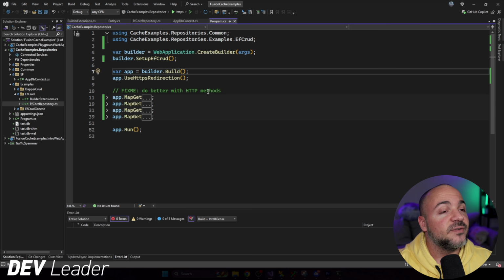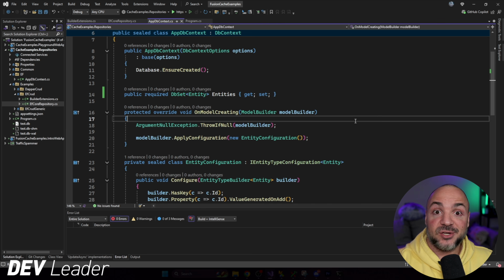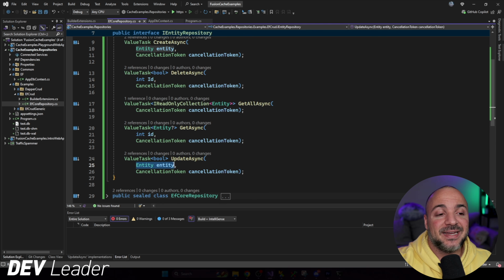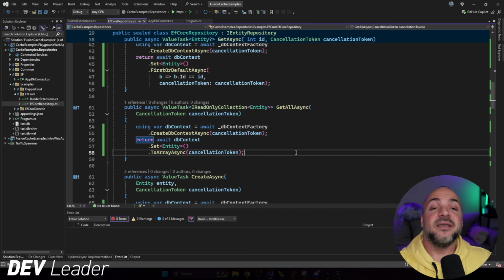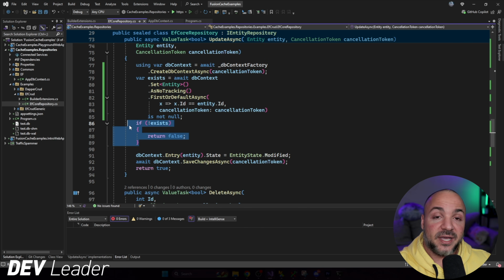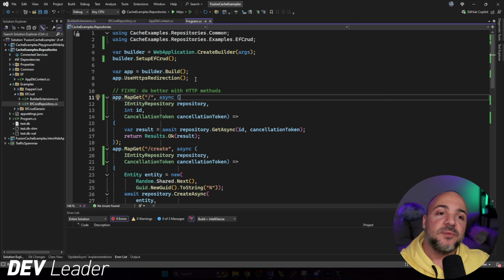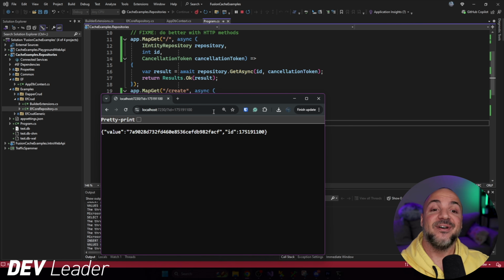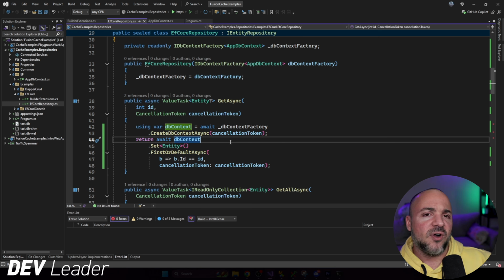Repository Design Pattern With Entity Framework Core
This video kicks off the series on the repository design pattern. We'll look at how you can set up EF Core in an ASP NET Core web API and wrap it up in a repository design pattern!

Timestamps:

0:00 - Intro
1:05 - CRUD Web API Overview
3:38 - The Entity Type
4:32 - The DB Context
8:00 - Repository Or Not?
8:55 - The Repository Interface
11:55 - The Repository Class
22:45 - Dependency Injection
25:58 - Run The Application
35:10 - What's Next?!